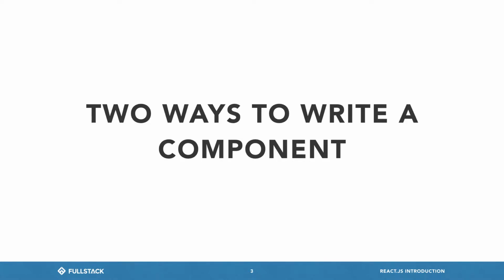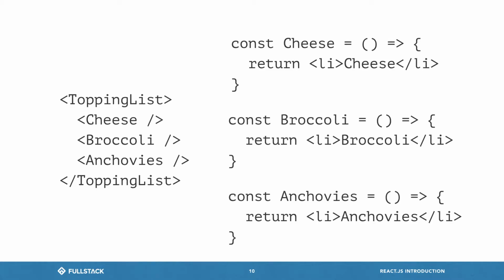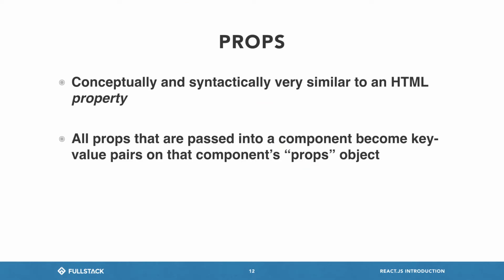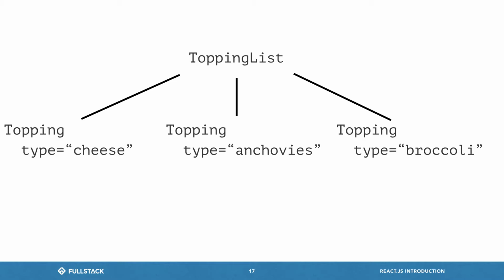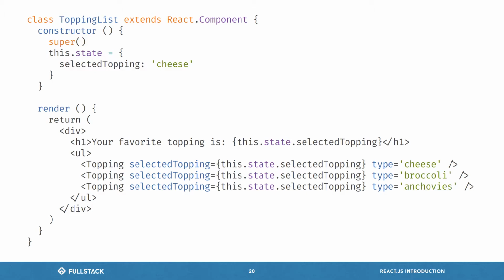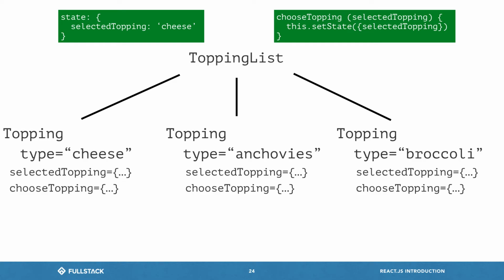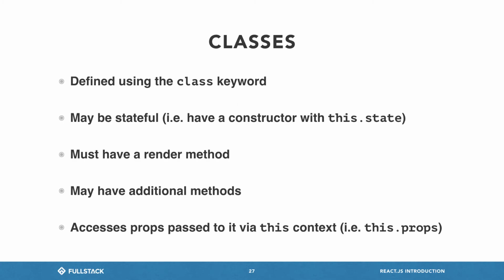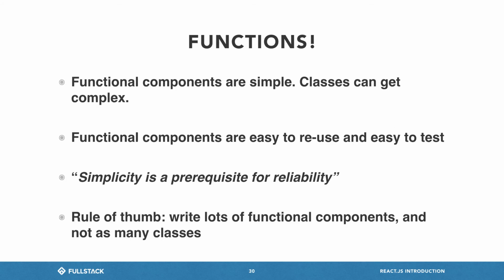1806GH - Props and State